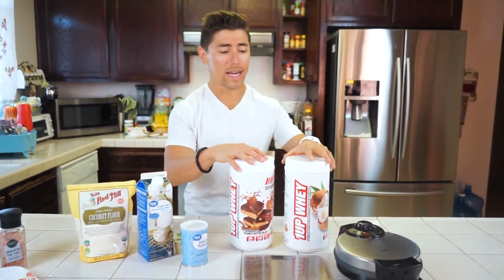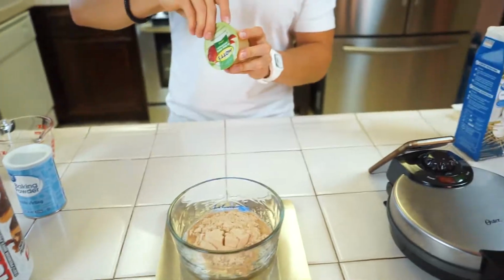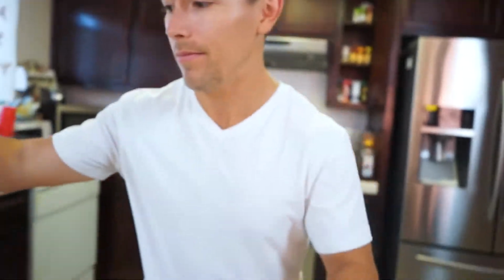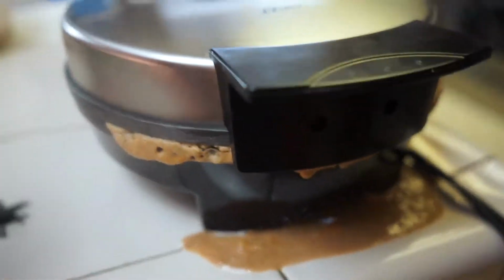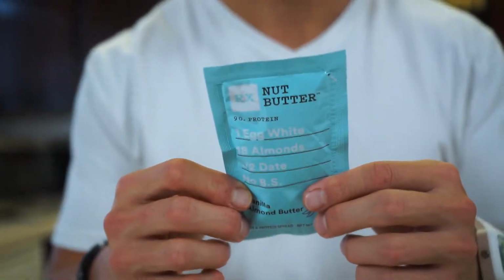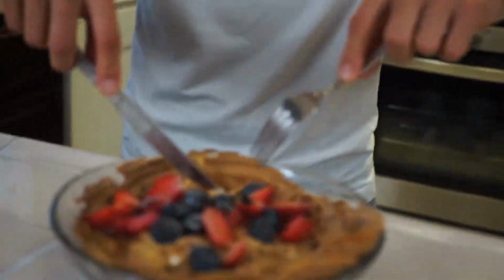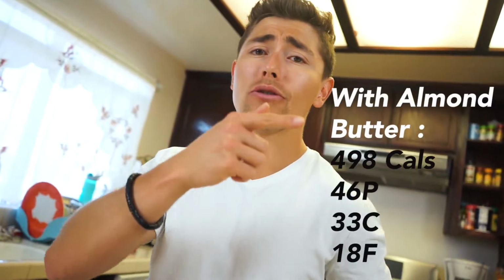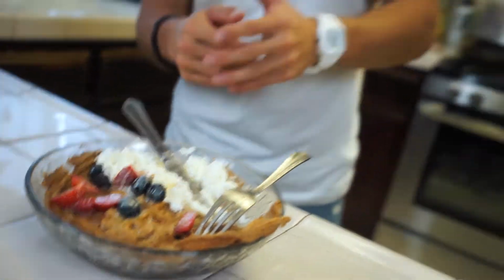HIGH PROTEIN LOW CARB Waffles Bodybuilding Recipe | Macro Friendly Keto Friendly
The Best Low Carb Macro Friendly Protein Waffle! Perfect for Low Carb Diets, cutting, IIFYM or a Tasty Treat! Try the recipe out and let me know what you think! Tag me on Instagram if you try any recipes! I've been doing Crossfit for six months coming from the bodybuilding/functional fitness realm.

My Filming Gear :
My Camera Setup : Sony a7ii w/28-70mm lens
My Favorite Lens I use to get a blurry background : 50mm
My Everyday Lens : Zooms and gets blurry background
My Camera Microphone I use : Rhode Video Mic Go
The Camera Bag I use : Take to the gym, hike, beach… Anywhere: Lowepro Photo Hatchback
The Lighting I Use: Soft Box Lighting Setup
The Tripod I use to: Kitchen/ Setups
My GorillaPod I use : Use to film in the gym and take anywhere
The computer I use to Edit Videos and Photos: iMac
What I use to Store and Back Up my photos and videos

The Kitchen Gear I Use :
My Food Scale
My Waffle Maker
The Best Non-stick Pans!

The Lifting Gear I use :
My Lifters
My Favorite Reebok Training Shoes
My Favorite Nike Metcon Shoe
My Favorite Stretchy Lifting Tape
My Jump Rope for Double Unders